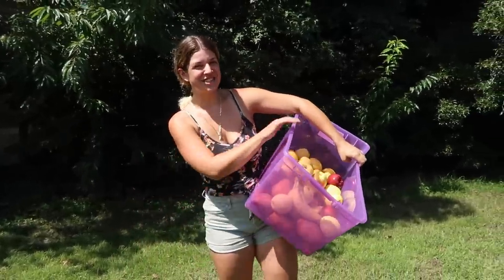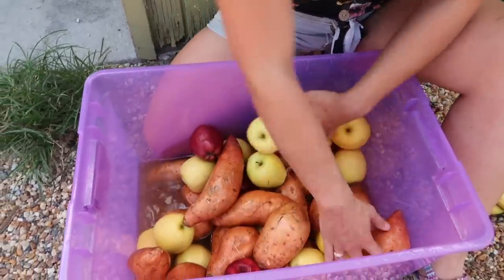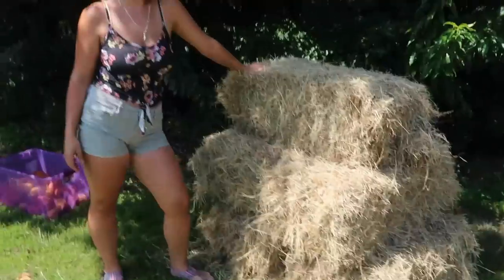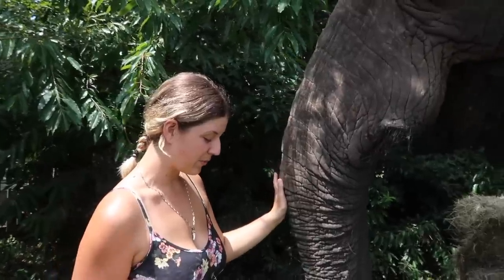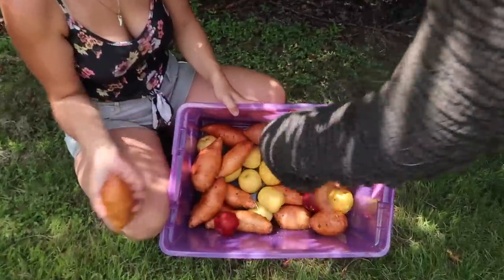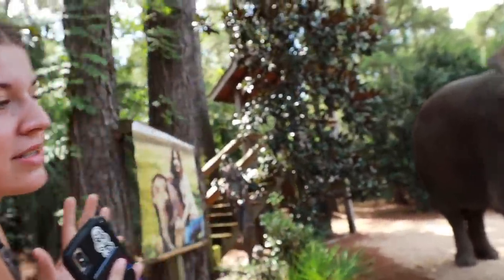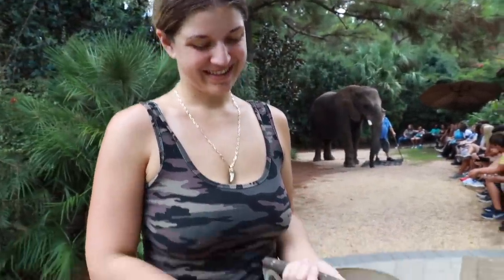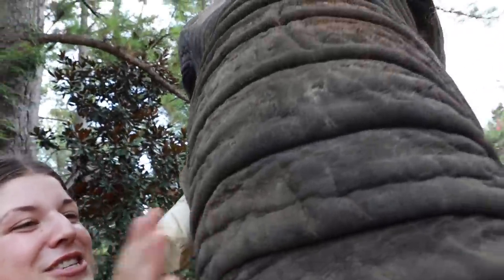FEEDING MY 9,000LB ELEPHANT SISTER!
Weighing in at about 9,000 pounds, my Sister, Bubbles, at a young 37 years old, is the most interactive African elephant in North America.

My father Doc Antle rescued her in the early 1980s, when her wild herd was killed for their ivory. Bubbles was one of the lucky few that survived. Between 1970 and 1989, African elephant populations were halved as legal “regulated” trade in ivory enabled laundering of illegal ivory from poached elephants.

Even after the ban in 1989, more than 33,000 wild elephants are still killed each year.

Learn how you can help save elephants at RareSpeciesFund.org
Learn how you can visit and meet Bubbles at MyrtleBeachSafari.com